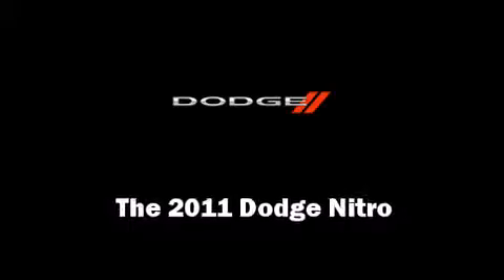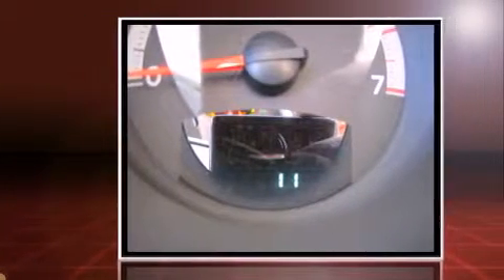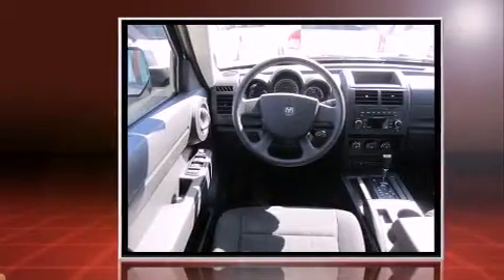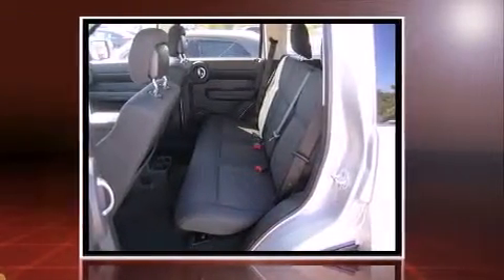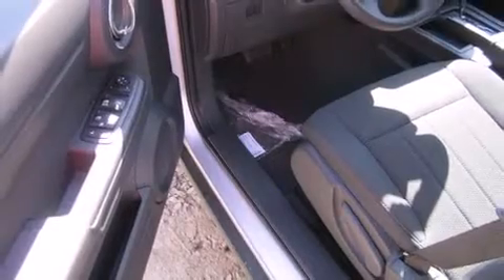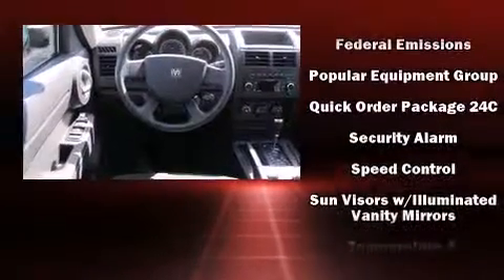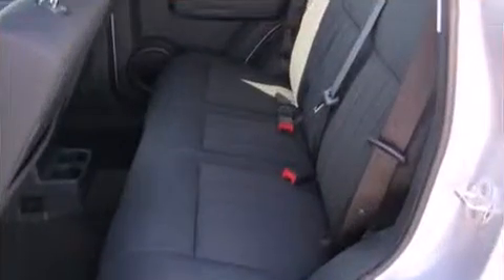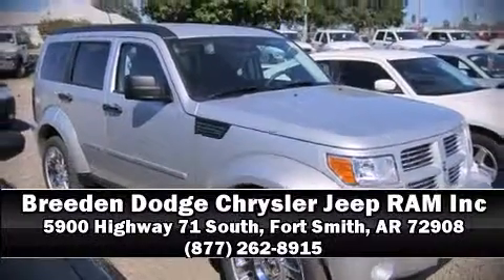2011 Dodge Nitro Heat in Fort Smith, AR 72908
Climb inside the 2011 Dodge Nitro. It features an automatic transmission, rear-wheel drive, and a refined 6 cylinder engine. Top features include remote keyless entry, 1-touch window functionality, a tachometer, an automatic dimming rear-view mirror, front bucket seats, tilt steering wheel, heated door mirrors, and a split folding rear seat. Dodge also prioritized safety and security with features such as: dual front impact airbags, head curtain airbags, traction control, brake assist, anti-whiplash front head restraints, a panic alarm, and 4 wheel disc brakes with ABS. For added security, dynamic Stability Control supplements the drivetrain. We pride ourselves in the quality that we offer on all of our vehicles. Stop by our dealership or give us a call for more information.